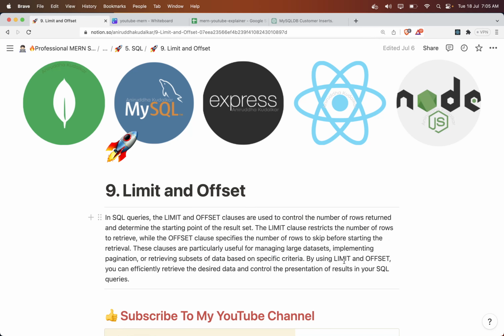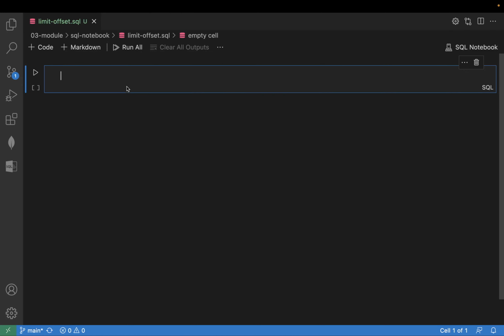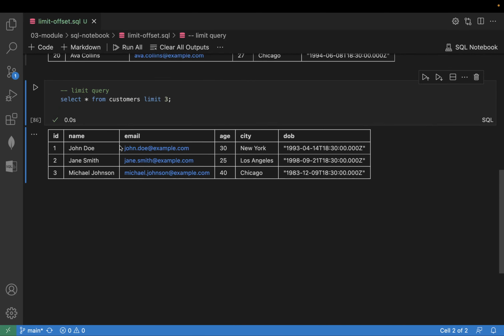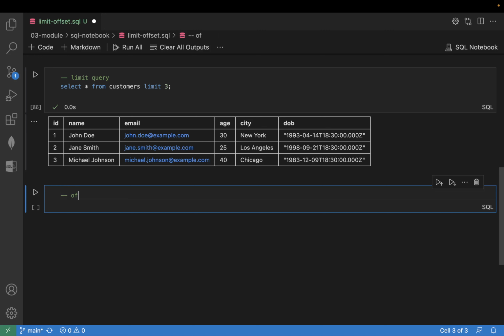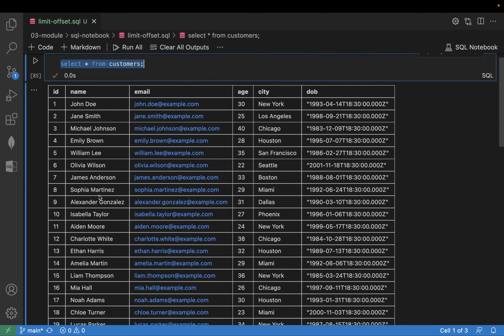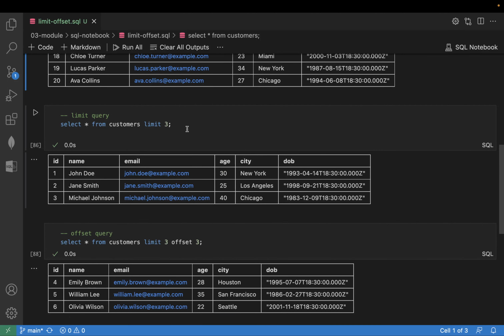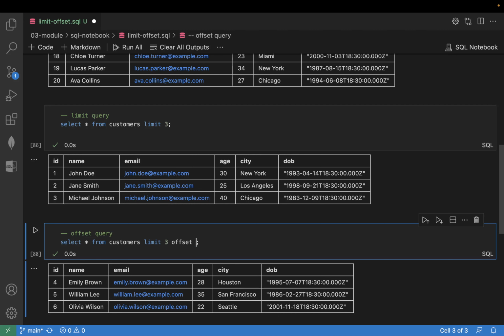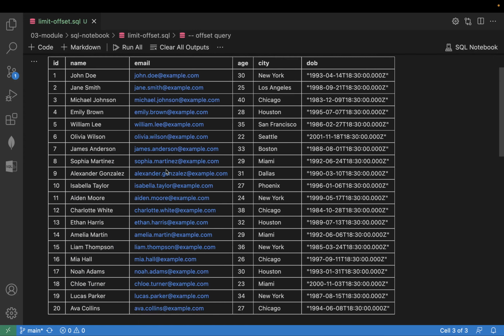SQL Limit Offset - MERN Stack Full Course Playlist - 071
Welcome to my comprehensive YouTube video, where I delve into the dynamic duo of SQL LIMIT and OFFSET operators! Join us  me as I unravel the secrets of data pagination and result set control in SQL. Discover how the LIMIT operator helps you constrain the number of rows retrieved, optimizing performance and reducing clutter. Unleash the power of the OFFSET operator to skip rows and paginate through large datasets efficiently. With practical examples and step-by-step explanations, this tutorial empowers you to implement these operators effectively, enabling you to handle vast amounts of data with ease and finesse. Enhance your SQL skills and master the art of result set management today!

reactjs
react full stack
reactjs tutorial

express js
express js tutorial
express.js project

sql
sql tutorial for beginners
sql queries
sql project
sql limit and offset

database normalization
partial dependency
normalization

database tutorial

mysql course
mysql project
mysql tutorial
mysql installer
mysql workbench